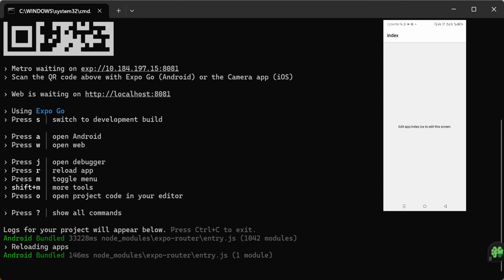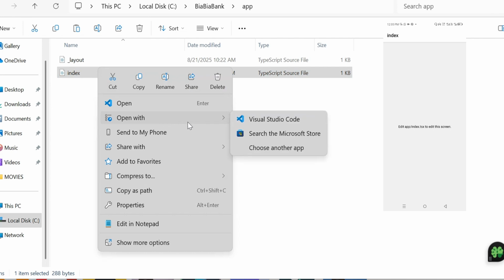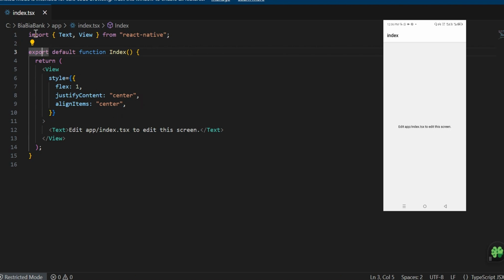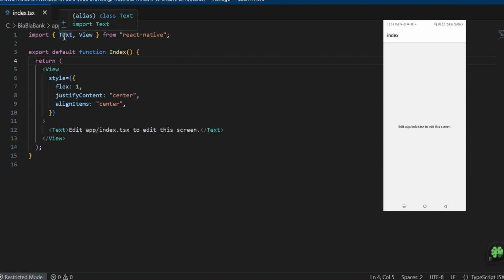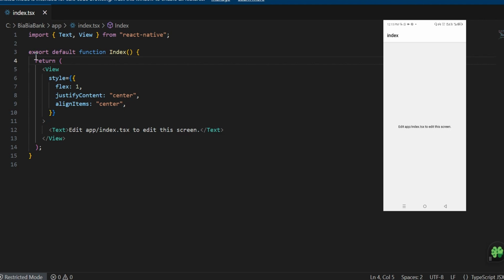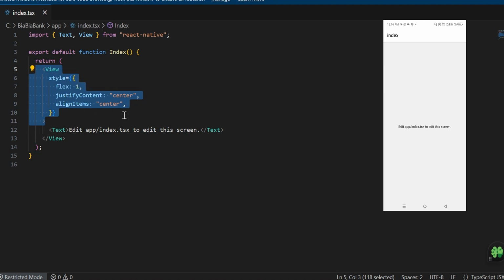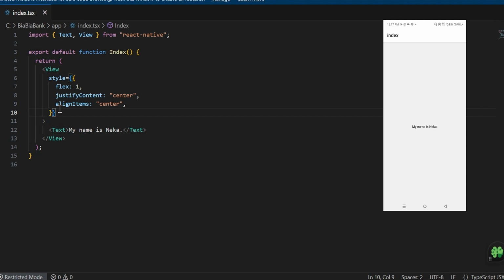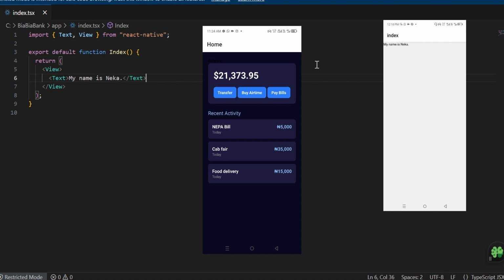Creating the home(Index) screen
In this video, we’ll edit the index (home) screen of a React Native app and introduce the basic building blocks: View and Text components 📱

You’ll learn how screens are structured, how components work, and how to start customizing your app’s UI from scratch — perfect for beginners.